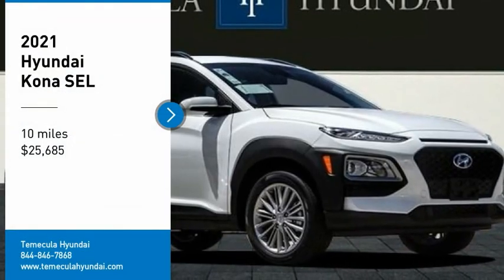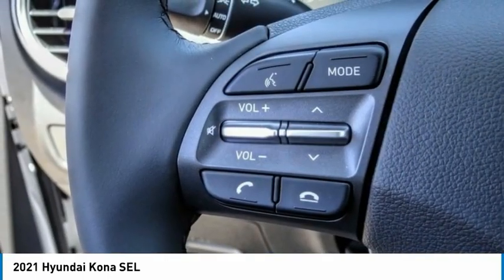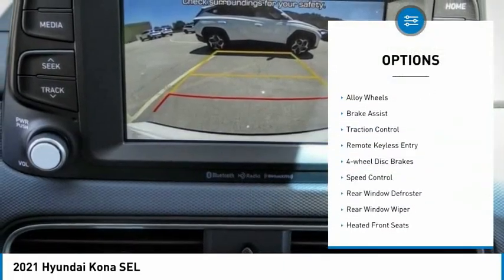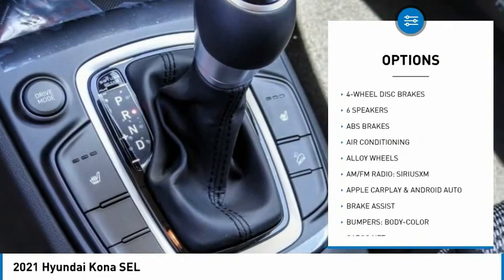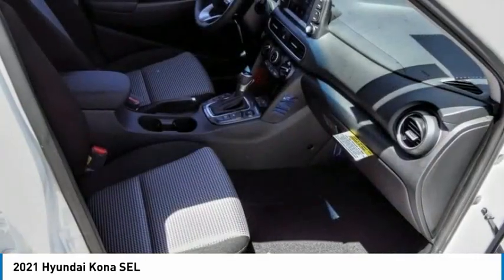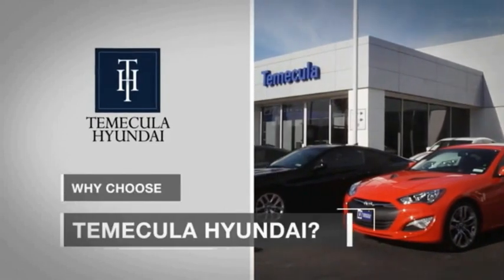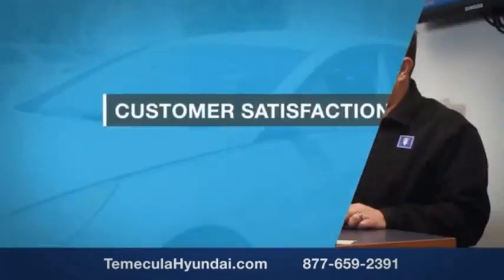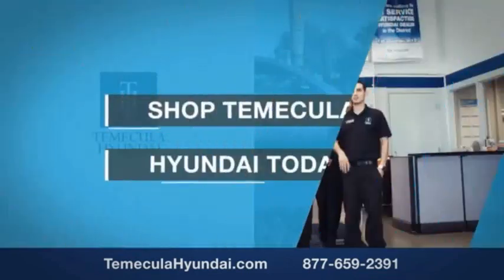2021 Hyundai Kona TEMECULA MURRIETA MENIFEE HEMET CORONA ESCONDIDO 210687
2021 Hyundai Kona SEL

Temecula Hyundai
27430 Ynez Rd.

TEMECULA HYUNDAI PROUDLY SERVING TEMECULA, MURRIETA, MENIFEE, HEMET, CORONA, ESCONDIDO, AND SURROUNDING SOUTHERN CALIFORNIA LOCATIONS. THIS WHITE 2021 Hyundai KONA IS EQUIPPED WITH A Engine: 2.0L MPI DOHC I4 w/D-CVVT -inc: cover and hood insulator, AUTOMATIC TRANSMISSION, AND RECEIVES AN ESTIMATED 25 City/30 Hwy MPG. 2021 Hyundai KONA SEL 2021 Hyundai Kona SEL Lunar SEL 4D Sport Utility I4 AWD 6-Speed Automatic 25/30 City/Highway MPG All sale prices exclude leases. All prices plus sales tax, license fees, $85 doc fee and any other government fees. Dealer installed accessories extra. Must finance with Hyundai motor finance using standard rates on approved Tier 1 credit. This Vehicle is Located at: Temecula Hyundai, 27430 Ynez Road, Temecula, California 92591. Dealer Installed accessories are optional and may be purchased for an additional charge.All prices subject to government fees and taxes, any finance charges, any dealer document preparation charge, and any emission testing charge.While we make every effort to ensure the data listed here is correct, there may be instances where some of the factory rebates, incentives, options or vehicle features may be listed incorrectly as we get data from multiple data sources. PLEASE MAKE SURE to confirm the details of this vehicle (such as what factory rebates you may or may not qualify for) with the dealer to ensure its accuracy. Dealer cannot be held liable for data that is listed incorrectly. Stock #: 210687 | VIN: KM8K2CAA9MU741155 | 2021 Hyundai KONA SEL ALLOY WHEELS SECURITY SYSTEM TRACTION CONTROL Temecula Hyundai FOR DRIVERS IN THE GREATER TEMECULA, MURRIETA, MENIFEE, HEMET, CORONA AND ESCONDIDO AREAS, YOUR SOURCE FOR INCREDIBLE HYUNDAI MODELS IS TEMECULA HYUNDAI 27430 YNEZ RD TEMECULA, CA 92591